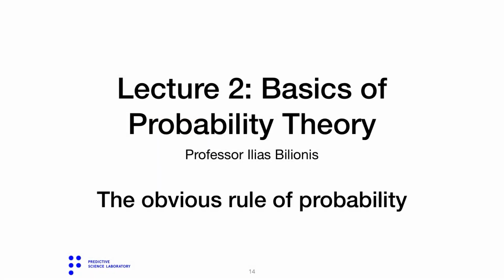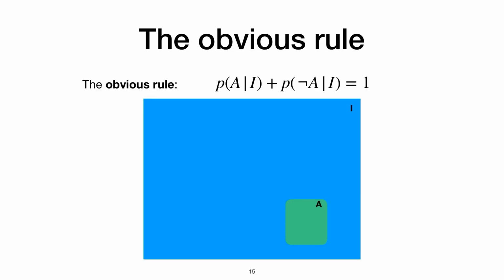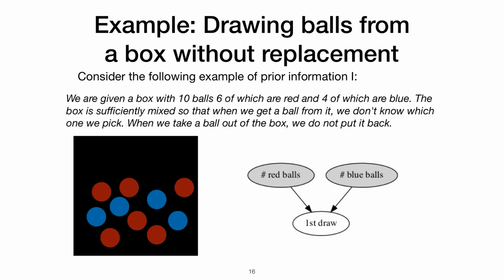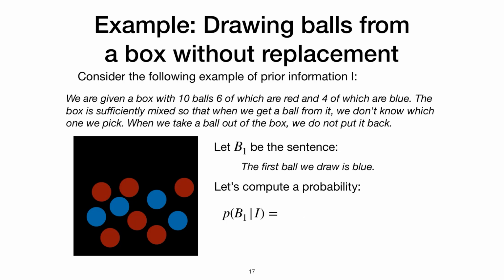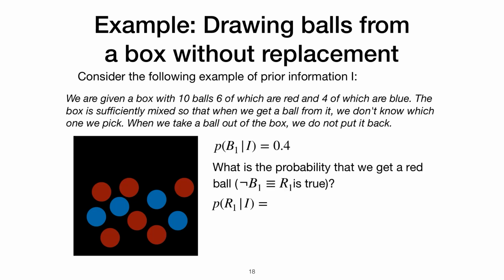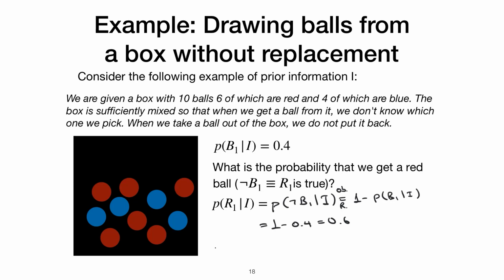Introduction to Scientific Machine Learning | Lecture 2.03 - The Obvious Rule | Purdue University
Welcome to another installment of "Introduction to Scientific Machine Learning" by Dr. Ilias Bilonis, Associate Professor of Mechanical Engineering at Purdue University. This video dives into the "Obvious Rule" of probability, which observes the total probability of an event and its opposite is always 1.  Dr. Bilonis employs a Venn diagram to visually illustrate this concept. An example is also provided using a box containing 10 balls, 4 blue and 6 red, to explain how the Insufficient Reason Principle, formulated by Laplace, is utilized to assign these probabilities. Learn more about the red and blue balls' probability and what happens when their probabilities are combined.

Expand your knowledge with Purdue University's finest faculty by visiting online.purdue.edu.